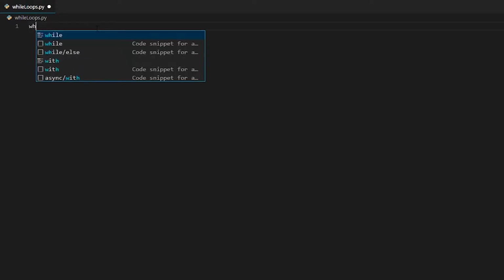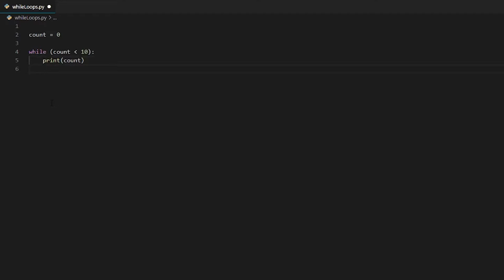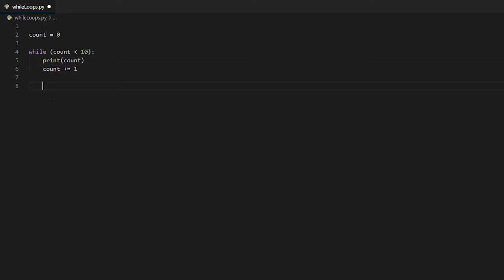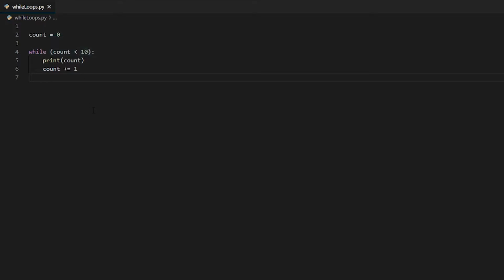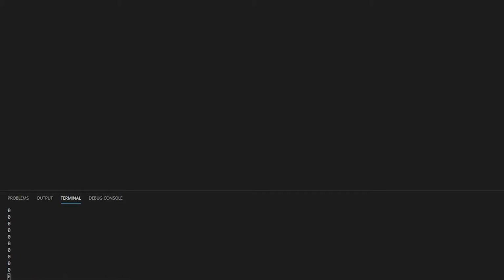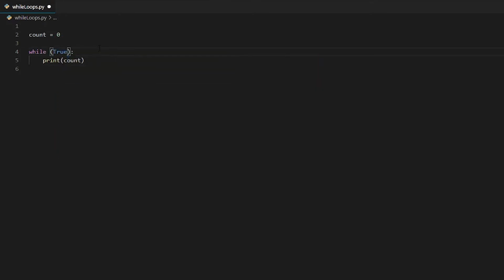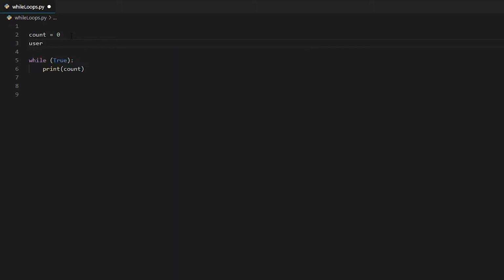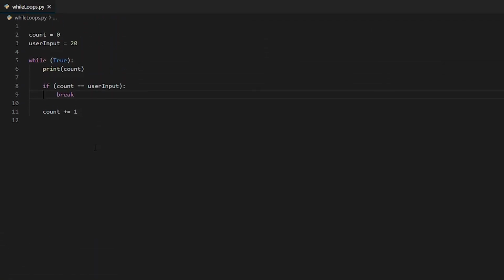Python Tutorial: While Loops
Learn the basics of working with while loops in python. We will be covering different forms of the while loop and when you should use a while loop or a for loop.

Previous video:
Python Tutorial: Extracting values from dictionaries with for loops